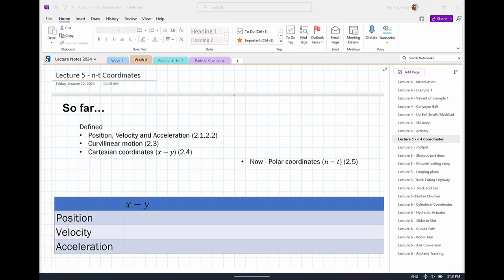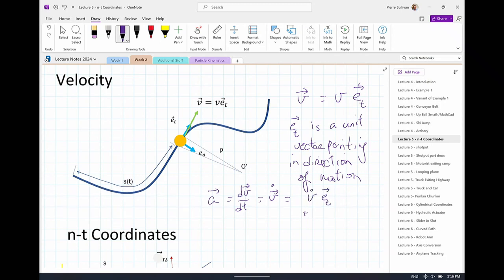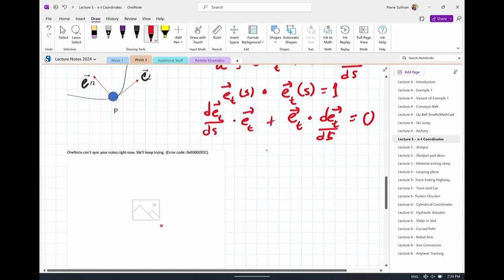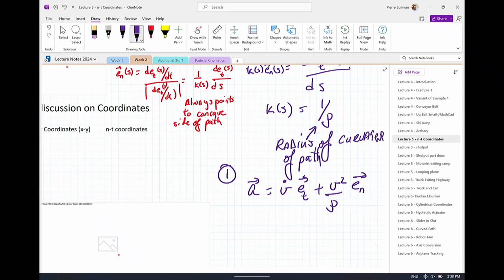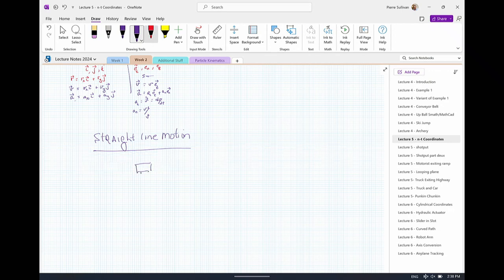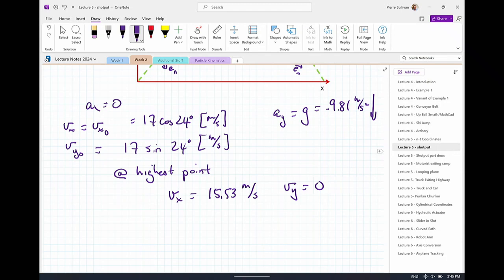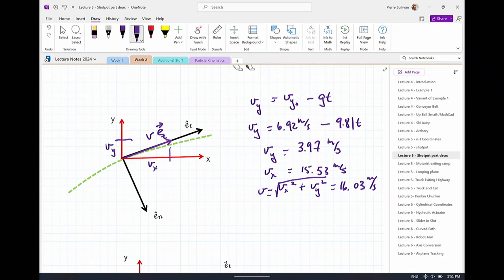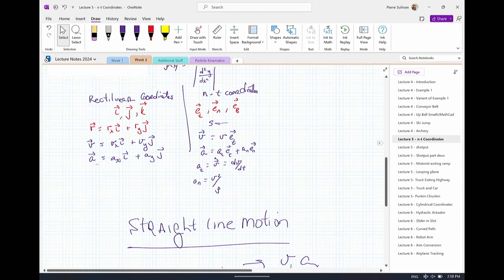Lecture 5 MIE100 Sullivan 2024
Discussion on n-t coordinates. Example with coordinate transforms